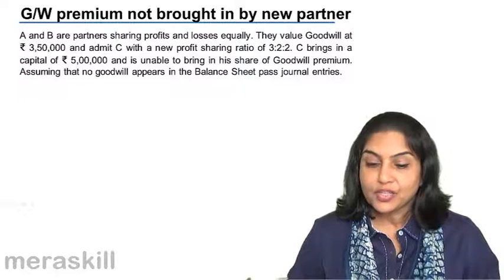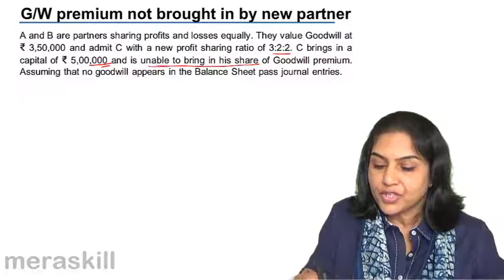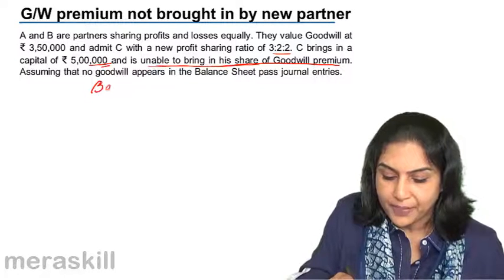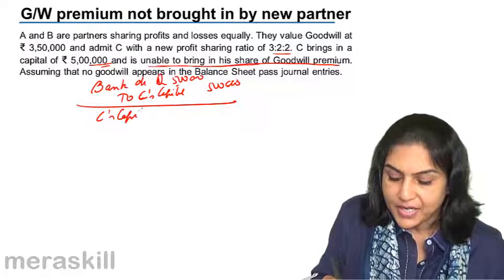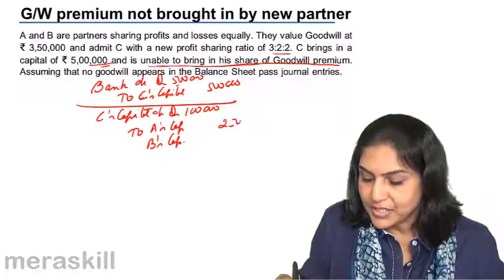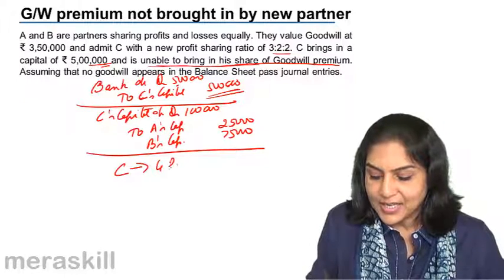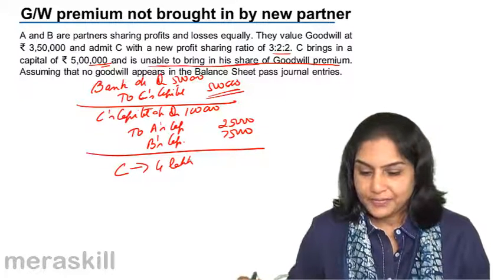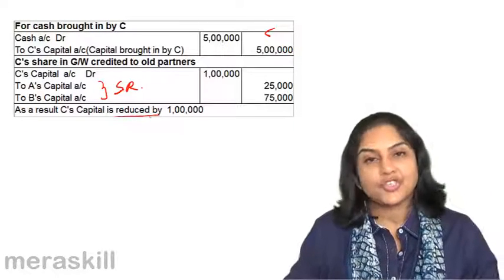Goodwill Premium not brought by new Partners | Admission of Partner | CA CPT | CS & CMA Foundation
Goodwill Premium not brought by new Partners, Learn Partnership Accounts. We have covered Admission of Partner, Retirement of a Partner and Death of Partner.For Details